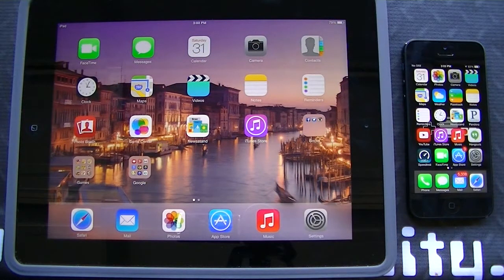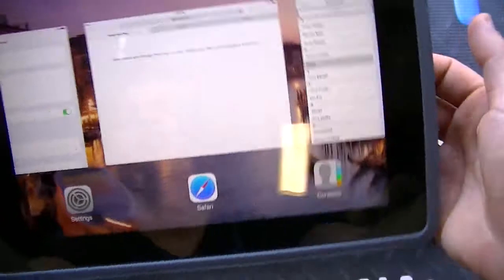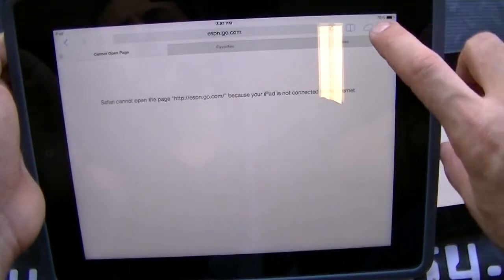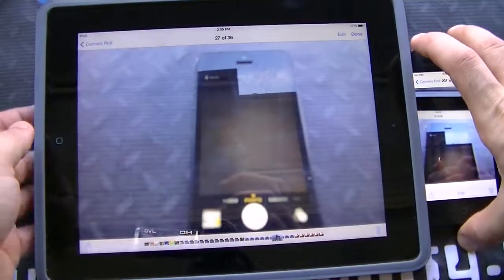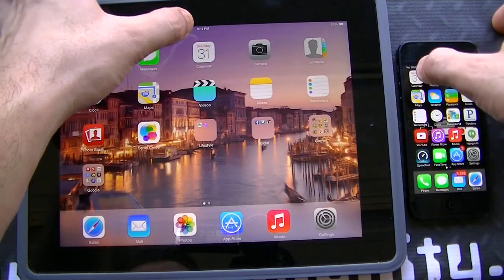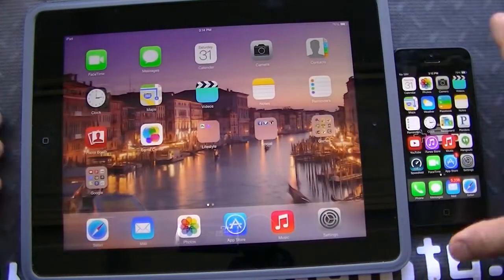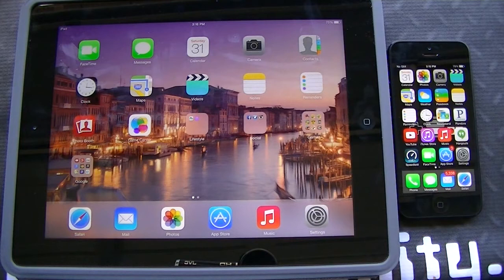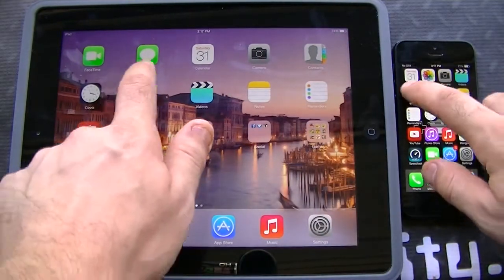iPhone 5 vs. iPad 4 both running iOS 7 Beta 6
We pit the iPhone 5 and iPad 4 together in an iOS 7 Beta 6 comparison. - Original content updated daily! We are your source for no nonsense tech!

Apple iPhone 5 iPad 4 iOS 7 beta 6 comparison review first look
hands on krazygreen tech lte 4G siri imessage safari tabs minimal